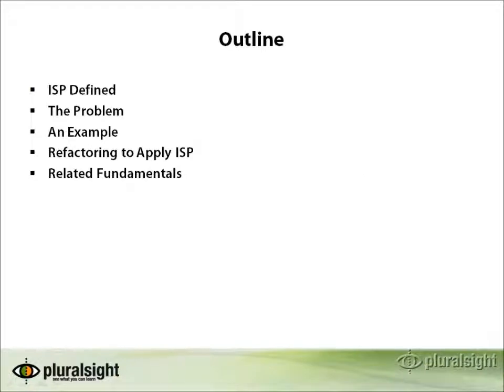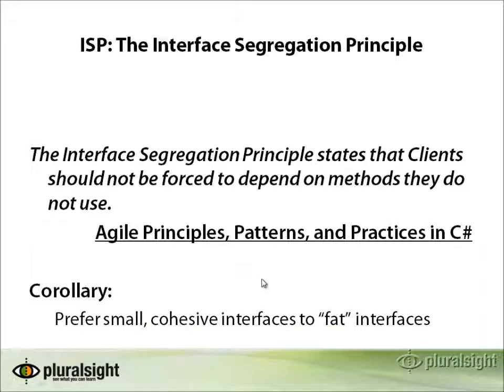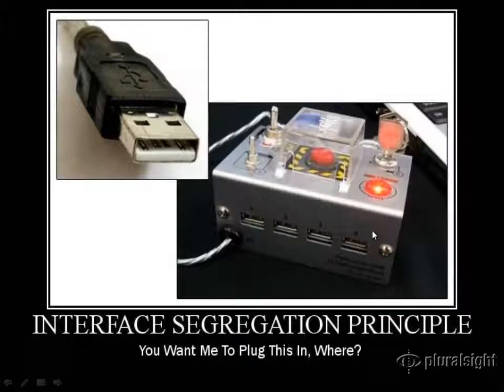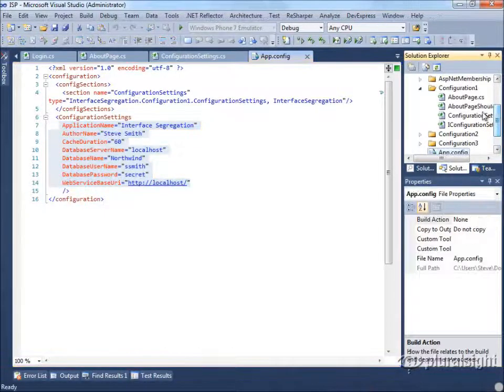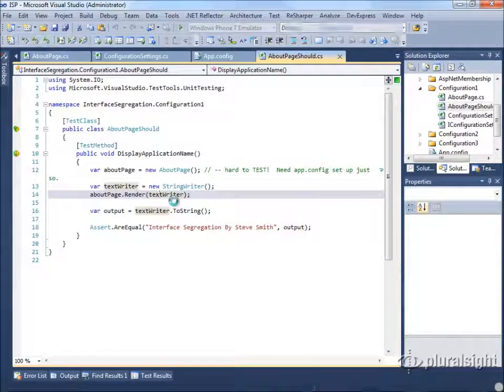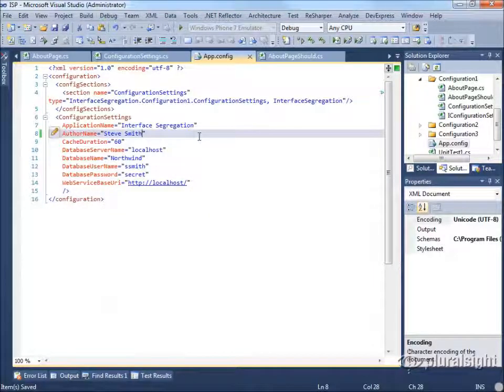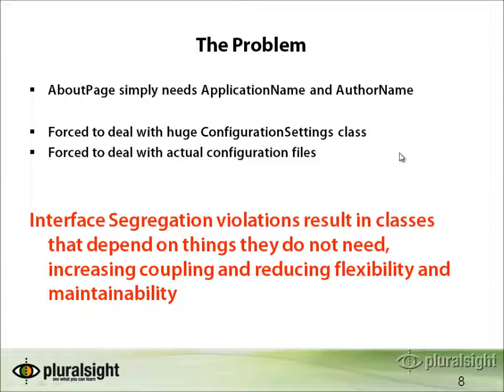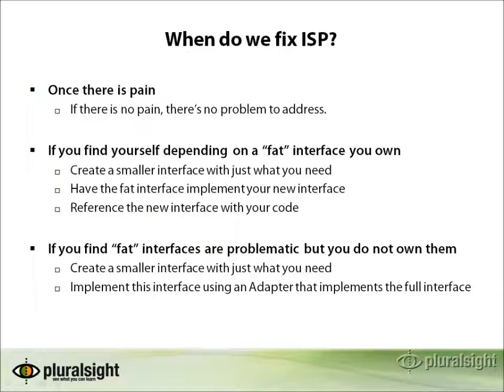Principle of OOD - P4 - Interface Segregation